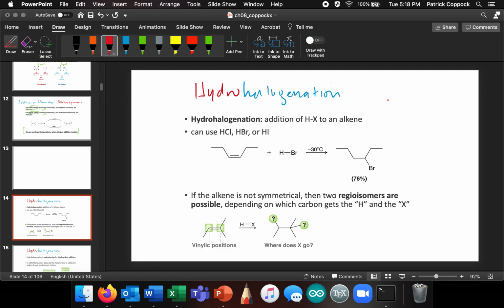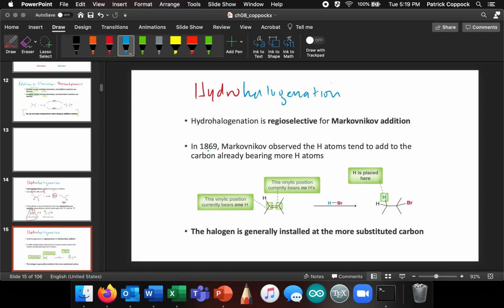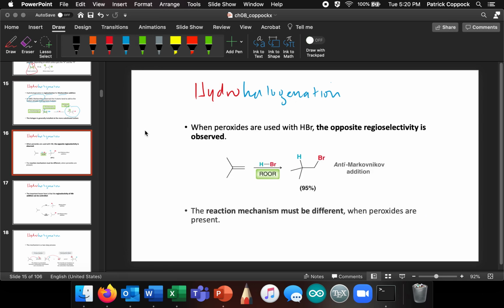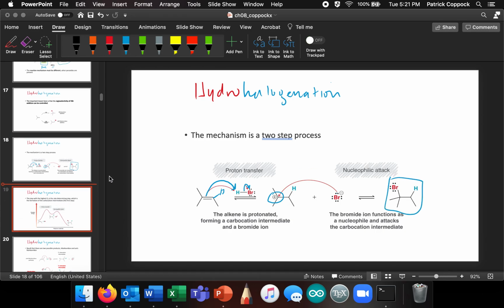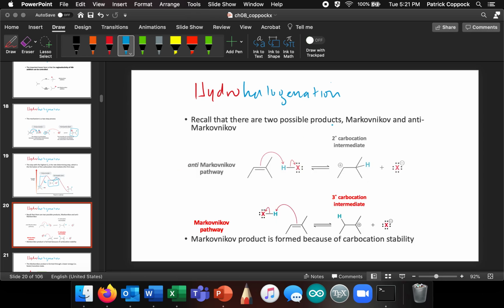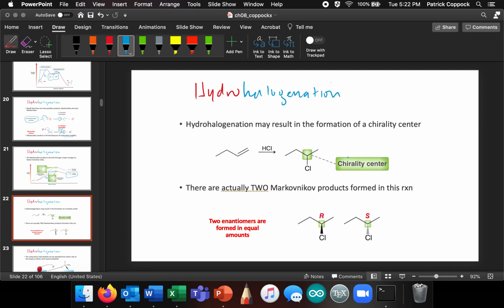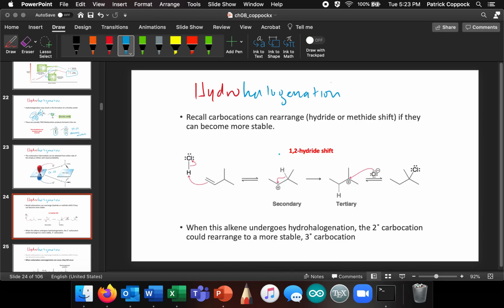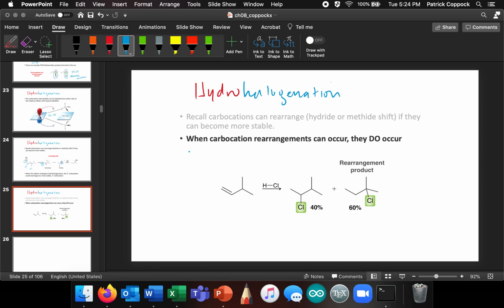Hydrohalogenation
A brief introduction to hydrohalogenation